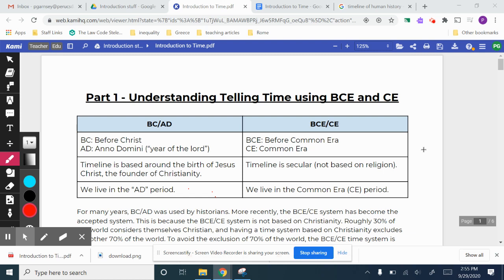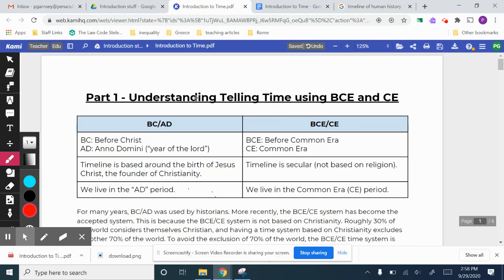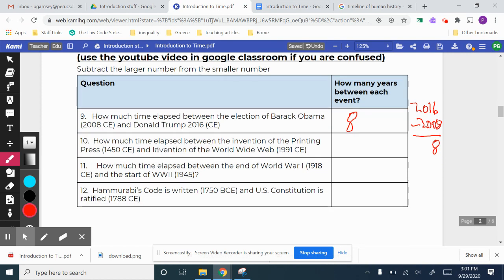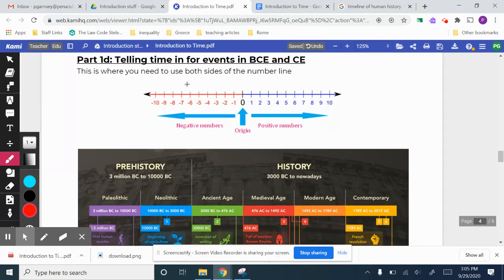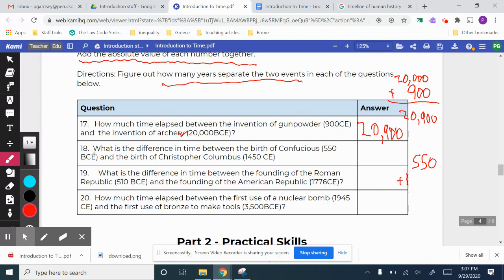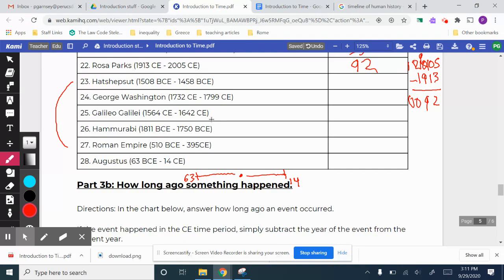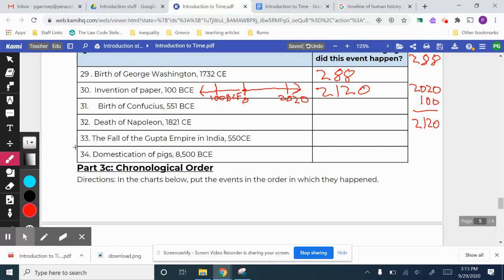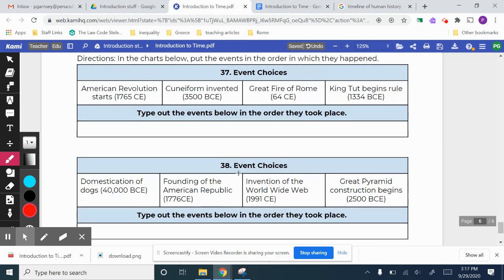Untitled: Sep 29, 2020 3:17 PM